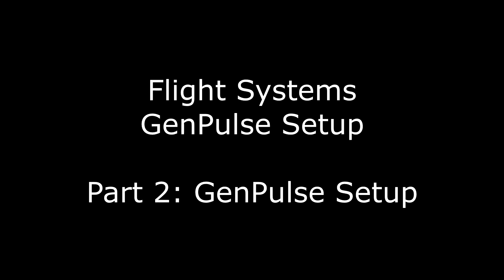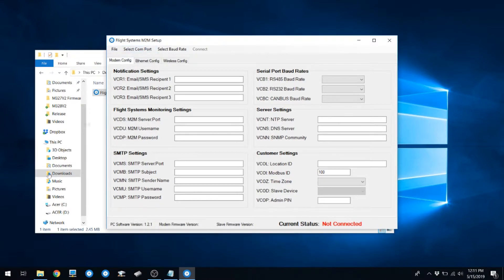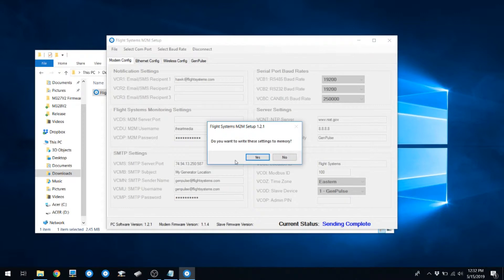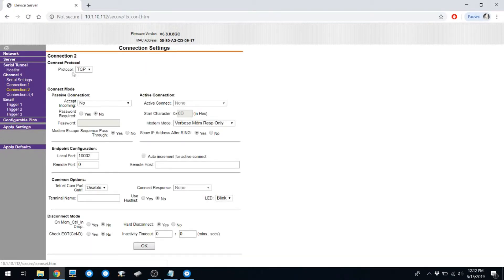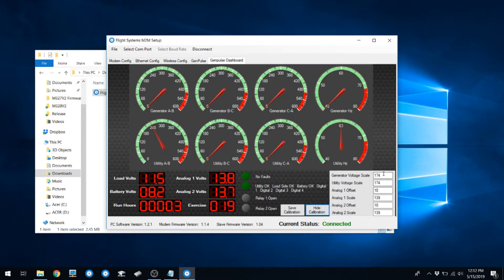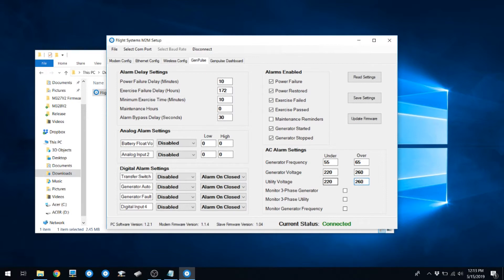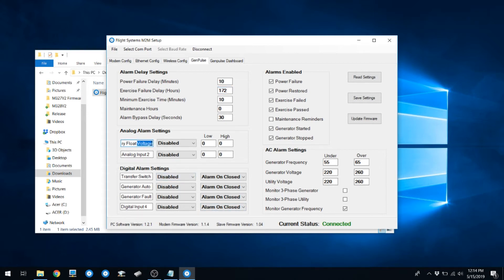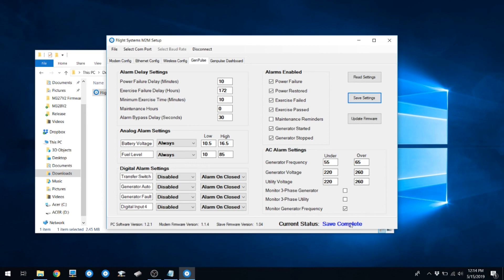Part 2: Adjusting Genpulse Settings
This video shows the procedure for setting up a GenPulse system using the M2M application.